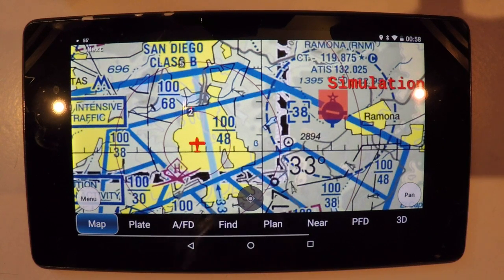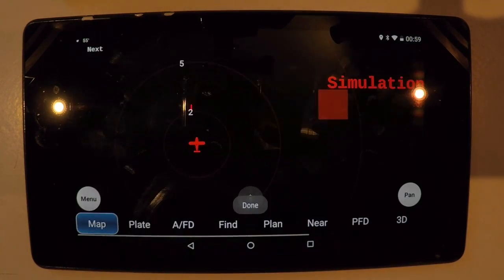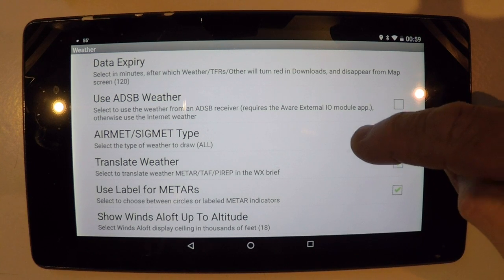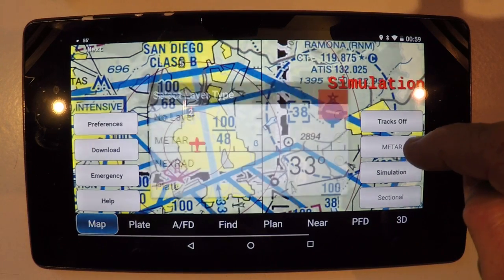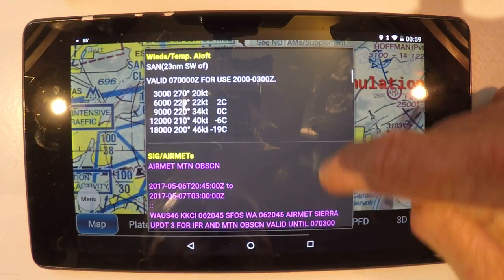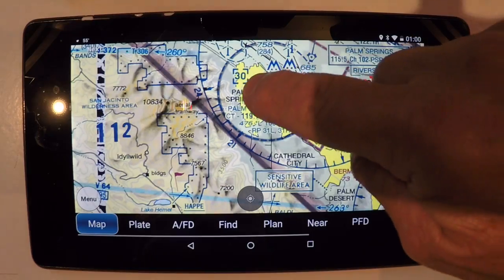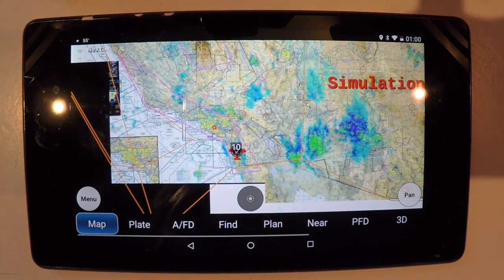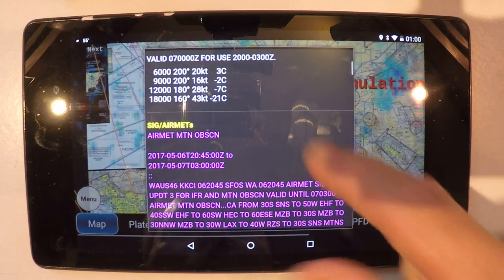Avare Tutorial #7 : Weather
Just one click to download the current weather, and you've got the whole country, nexrad, airmet, sigmets and pireps at your fingertips.